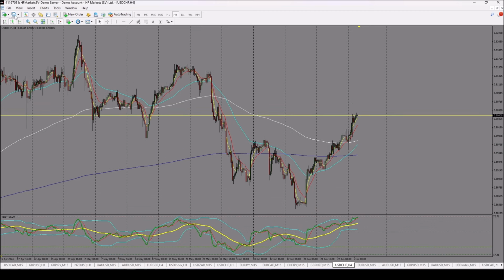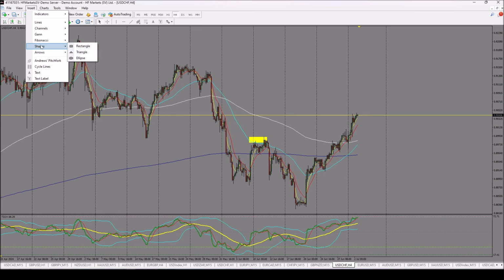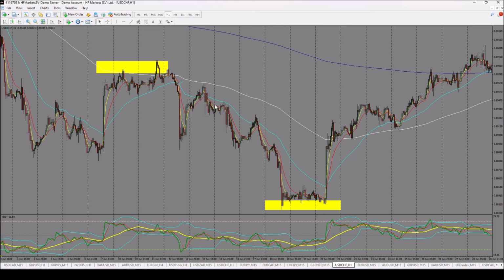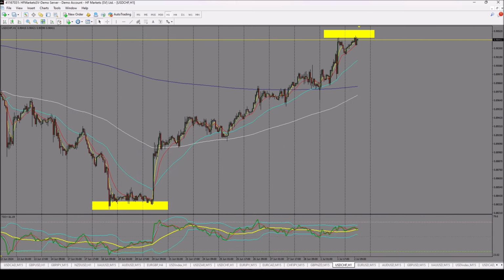Master The ID50 Trading Entry Strategy